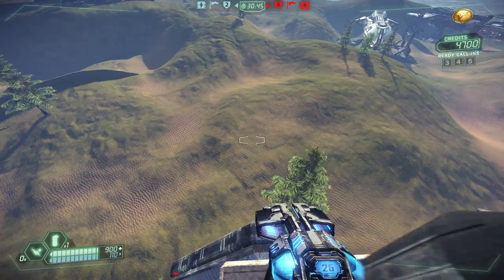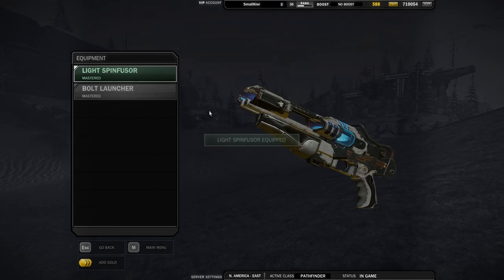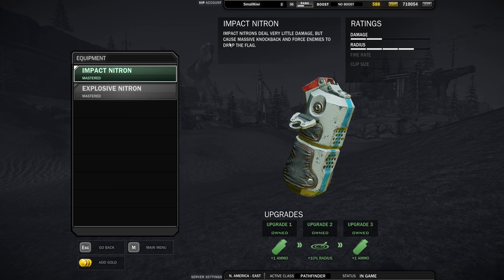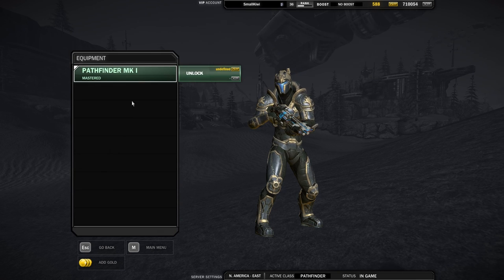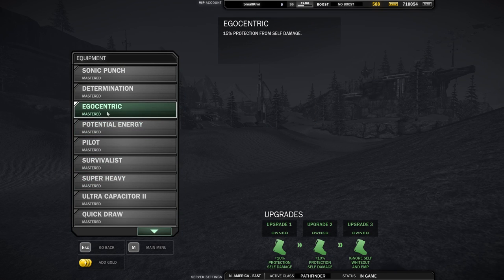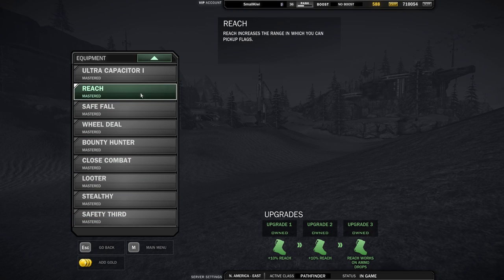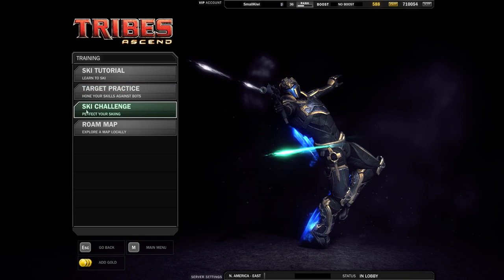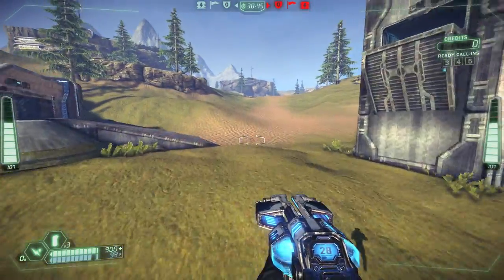Tribes Ascend: Basic Capper's Guide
A Basic Capper's Guide for Tribes Ascend.

If you haven't tried Tribes Ascend yet, sign up and play for free